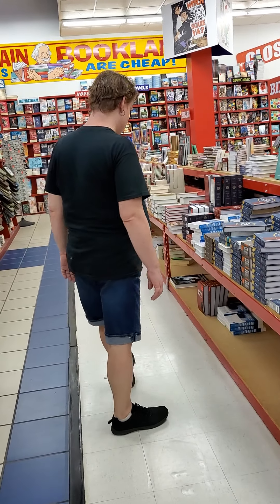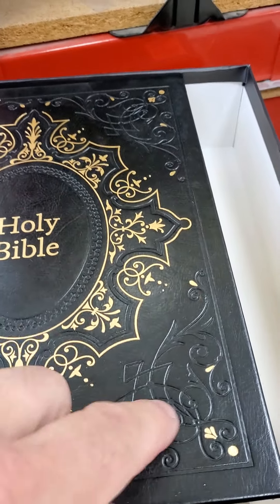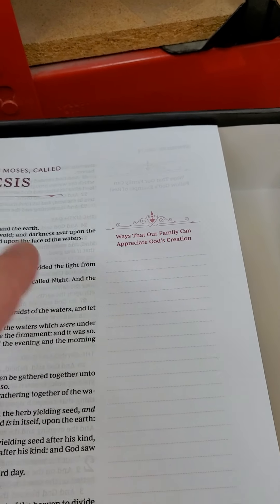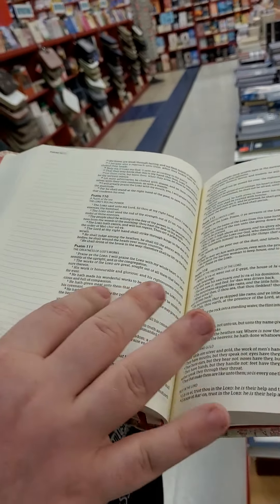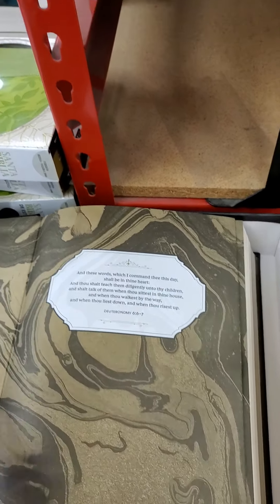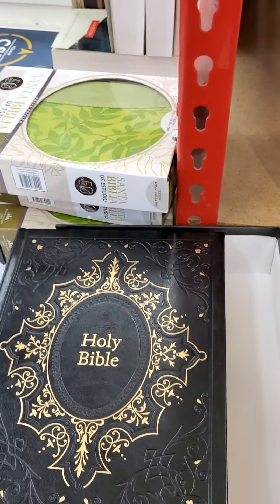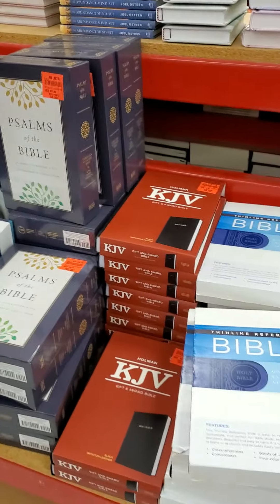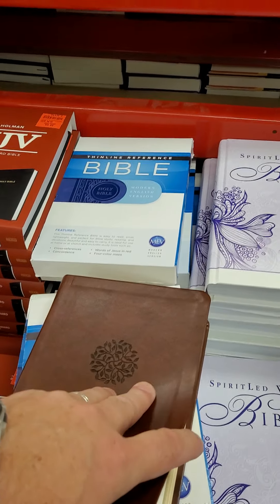A Walk thru Ollies.